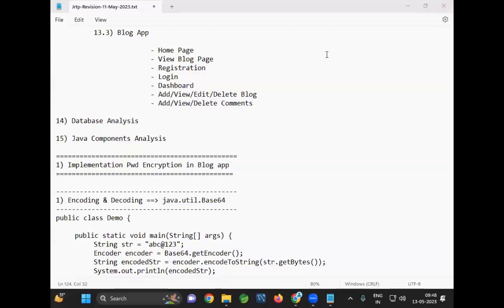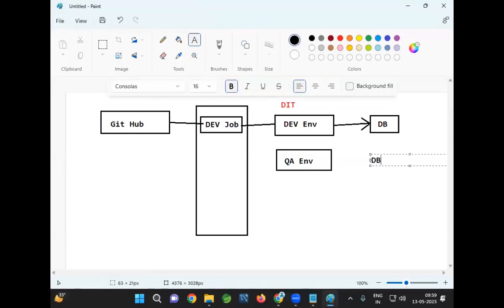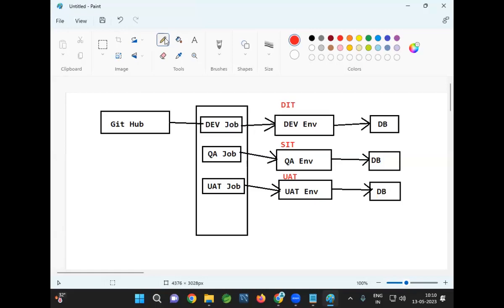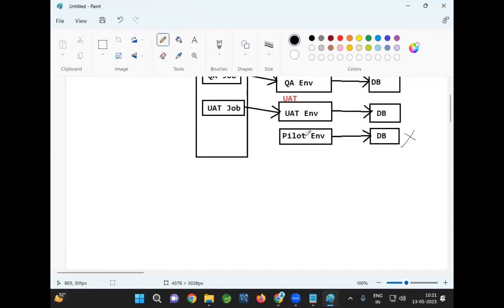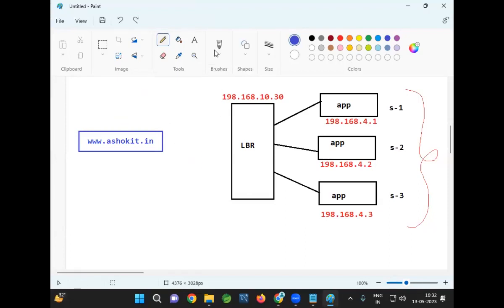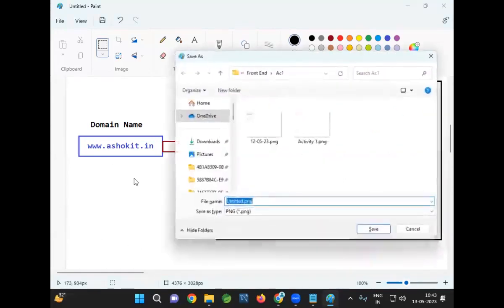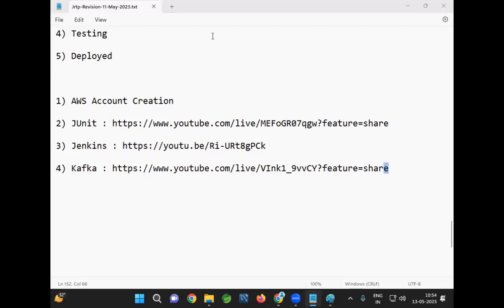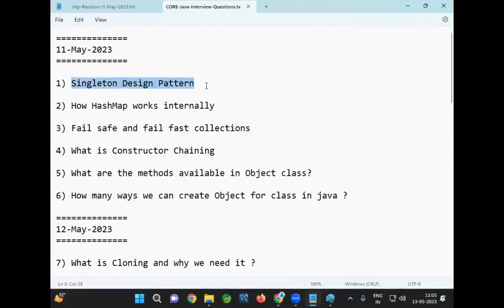Day 44 23 JRTP 13 MAY 23 Ashok IT